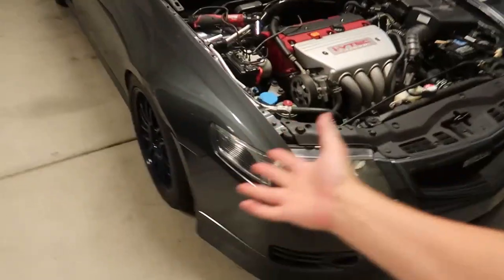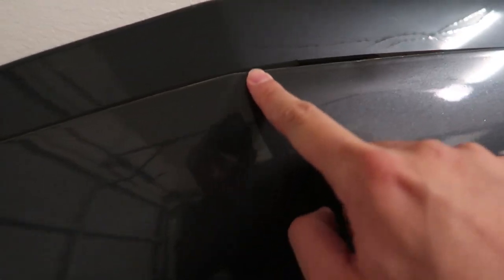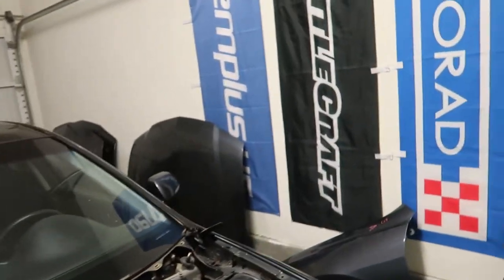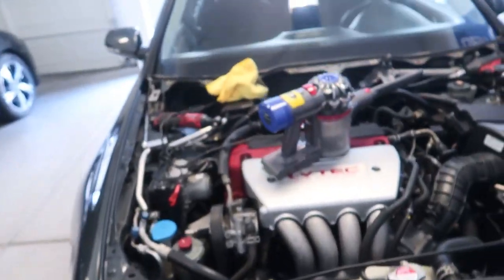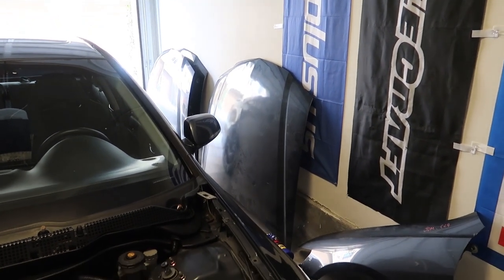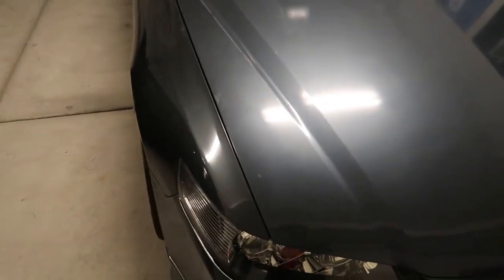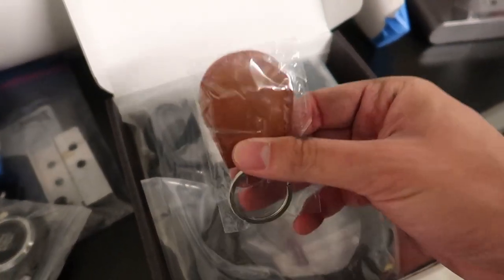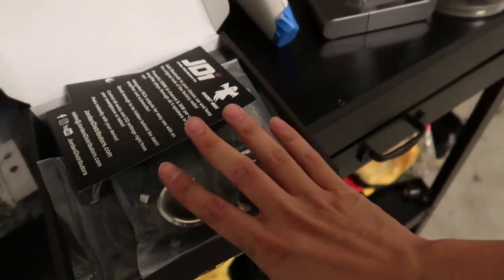Newish hood, wiper cowl, and push start system for the TSX! CL7/CL9 Build!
This is why you buy things during the day!